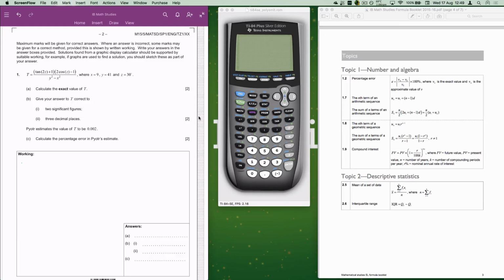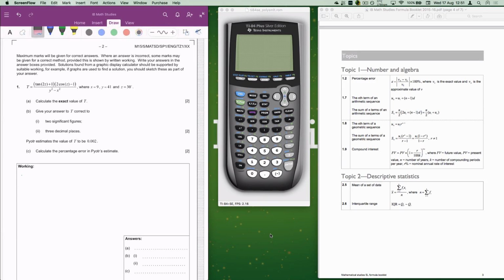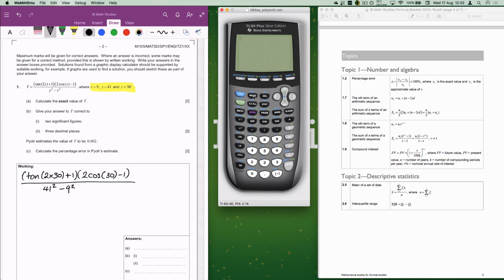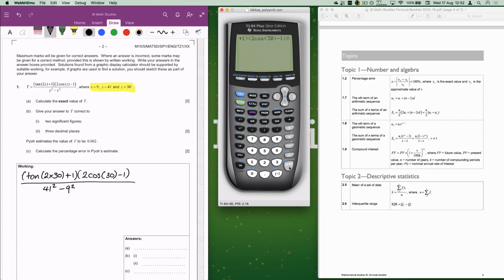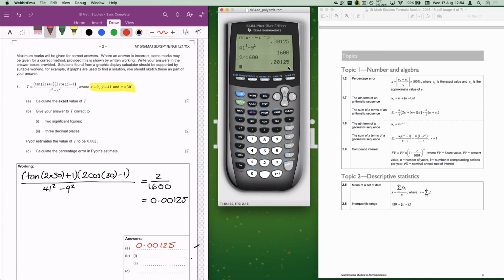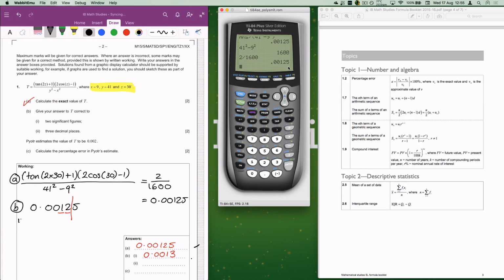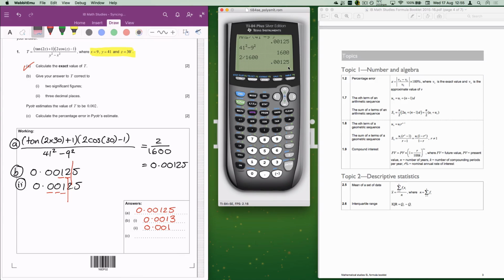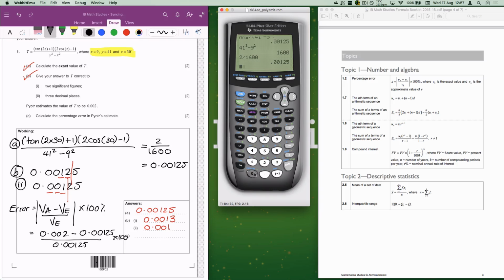IB Maths Studies May 2015 Time Zone 1 Paper 1 Question 1